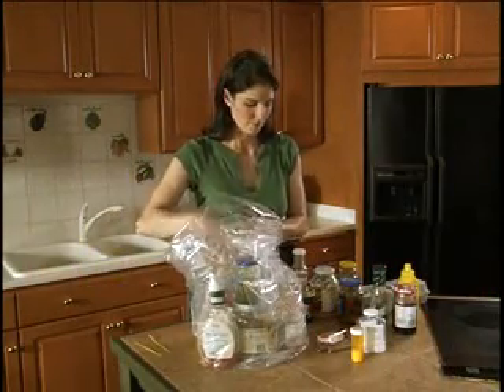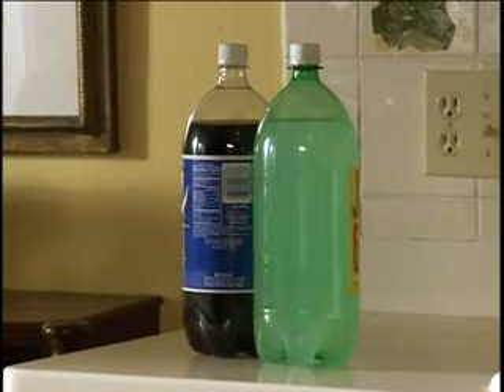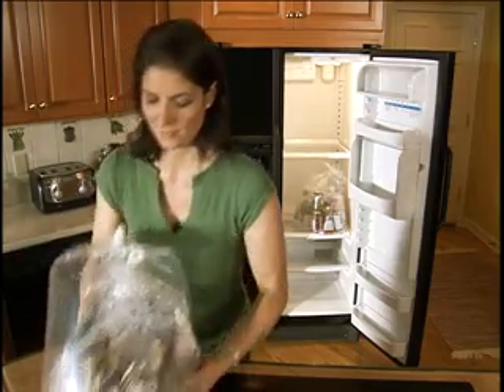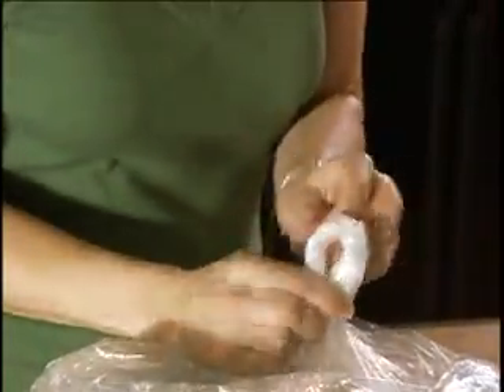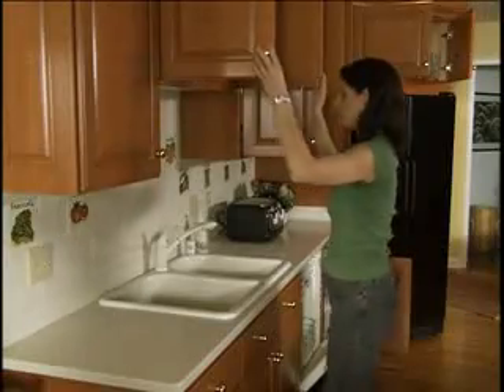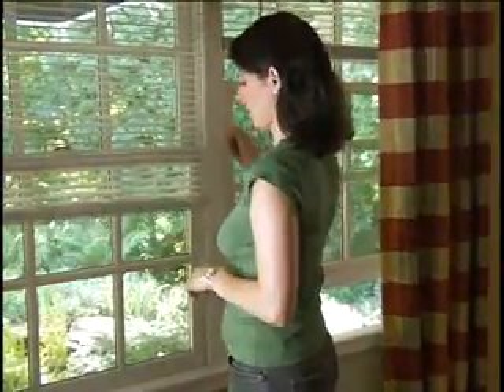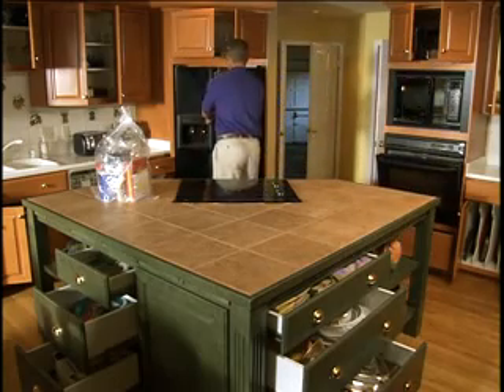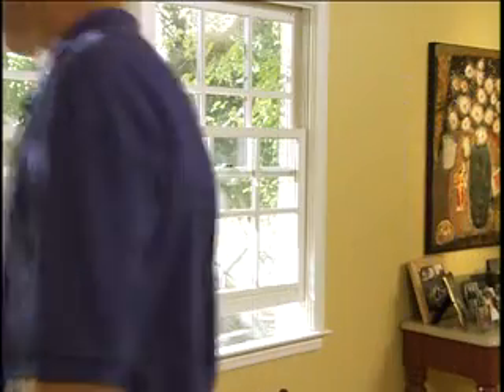Pest & Termite Control in Los Angeles | Preparing Your Home For Fumgations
Are you living with unwelcomed pests in your Los Angeles area home? If you're wondering if you're dealing with an infestation or want to know your treatment options, check out this video. Payne Pest Management uses Vikane to rid your home of destructive, unwelcome termites.